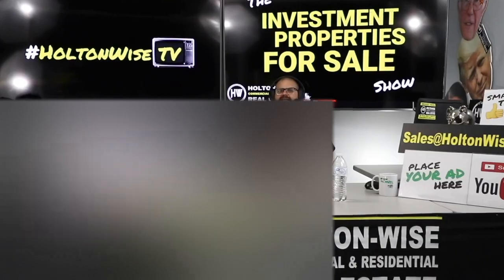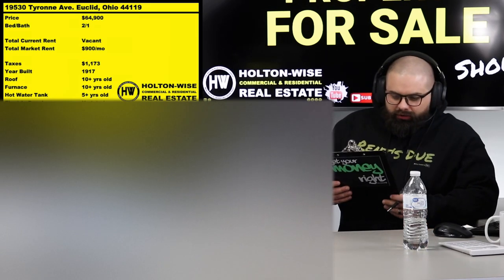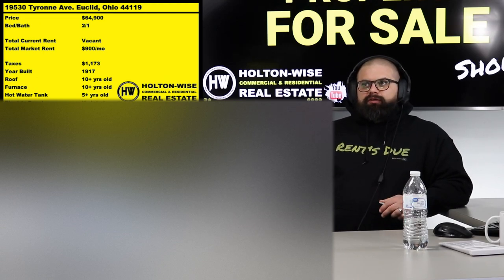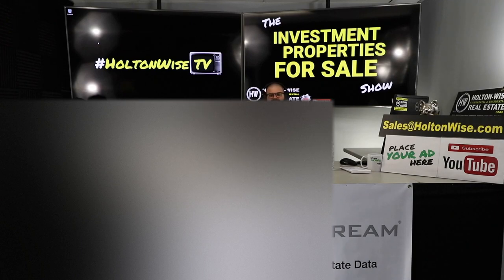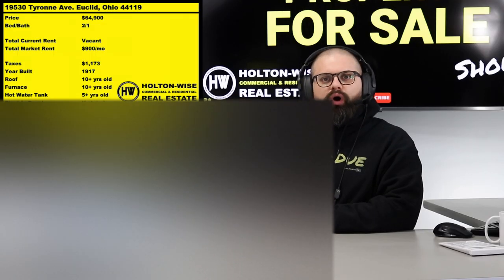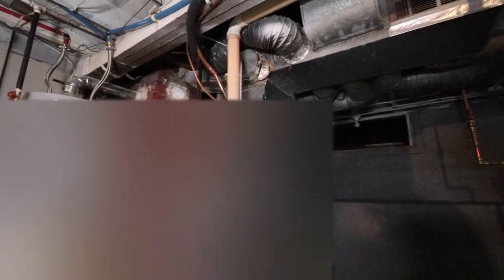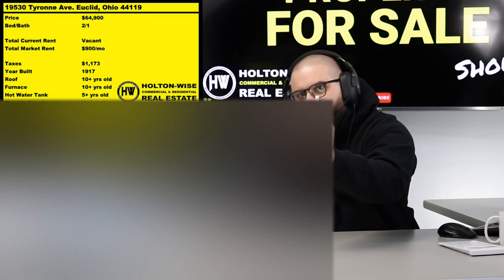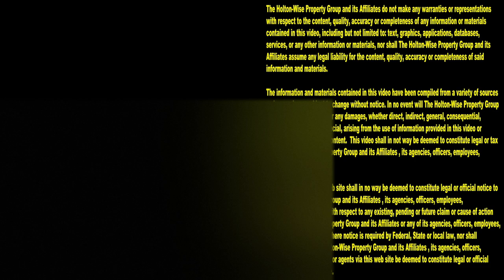Turnkey Investment Properties in Cleveland | Investment Properties For Sale - 19530 Tyronne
In this episode of The Investment Properties For Sale Show we take real estate investors on a tour of a completely renovated turnkey home in the Cleveland, Ohio market. This turnkey property is located in Euclid, Ohio near Lake Erie and the new Amazon Fulfillment Center. This property is the perfect low risk rental property for beginner investors looking for passive cashflow.

📺 HELPFUL RESOURCES